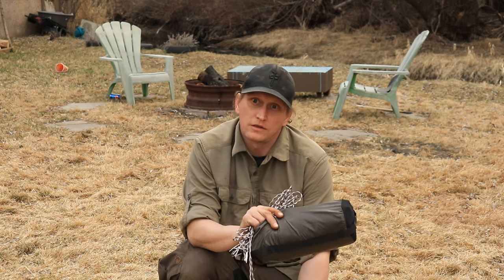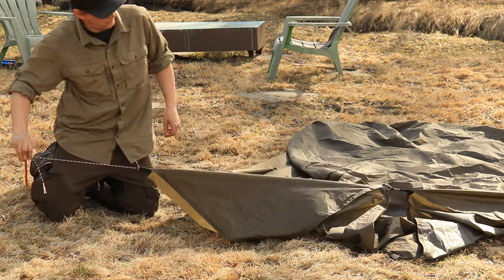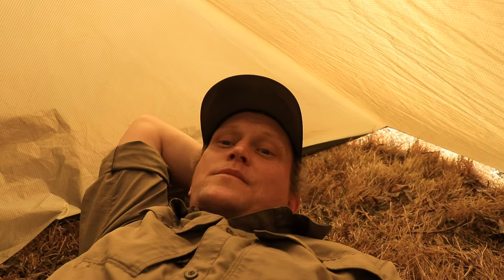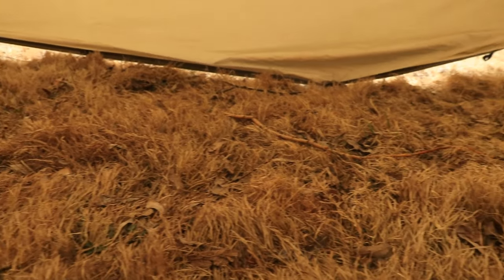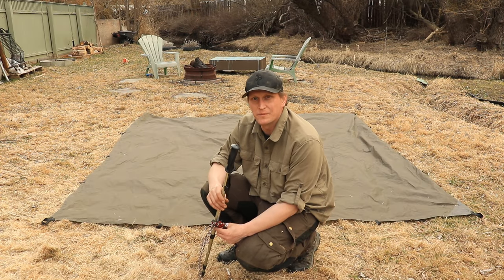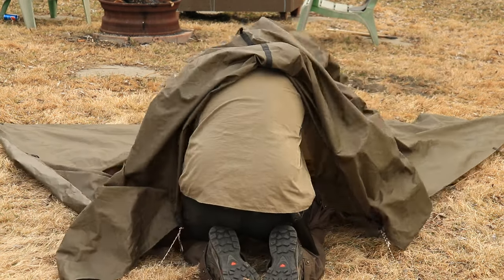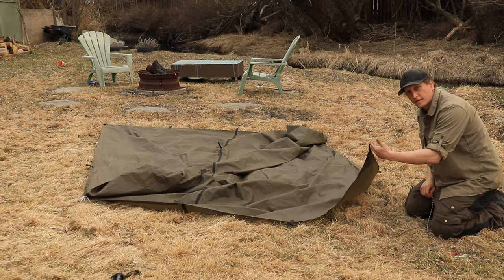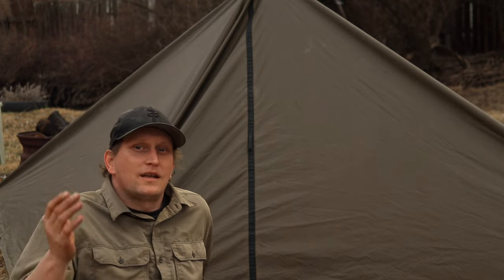SURVIVE ANY STORM 5 Fully Enclosed Tarp Pitches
tarp tarppitch camping In this video, I show you 5 technical fully enclosed tarp pitches to help you survive any storm. With just a 10x10 tarp a few stakes, some paracarod and a trekking pole, and a lot of practice and patience, these 5 pitches are not only doable but extremely strong and will keep you dry. I cover the trail tent, trapezoid pyramid, lengthwise pyramid, strong hexamid, and the start pyramid. The tarp is such a versatile tool to have in your possession when adventuring in the woods. It's my go-to for shelter and learning and sharing these pitches is a pleasure. I hope you find this video usefull and informative.